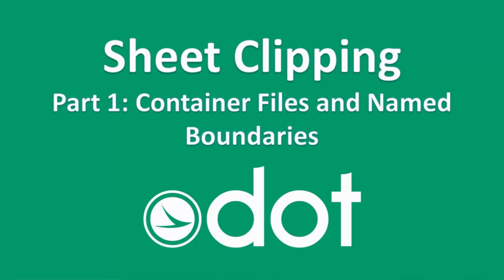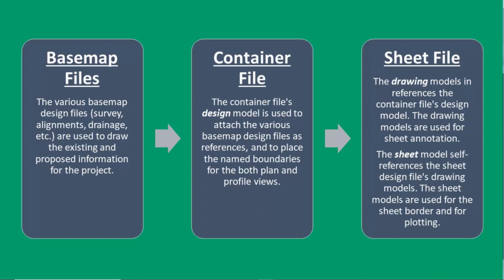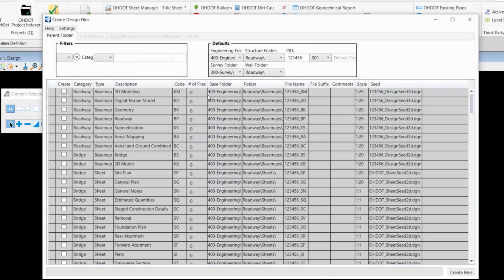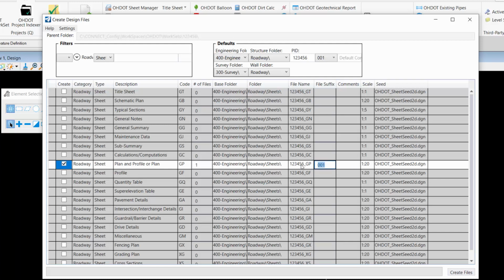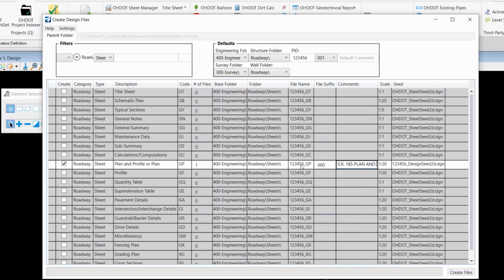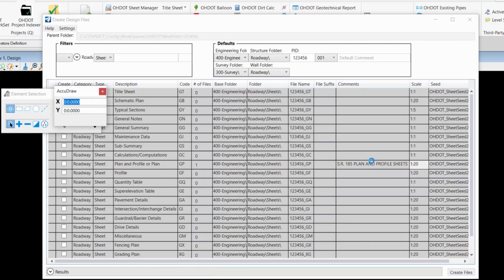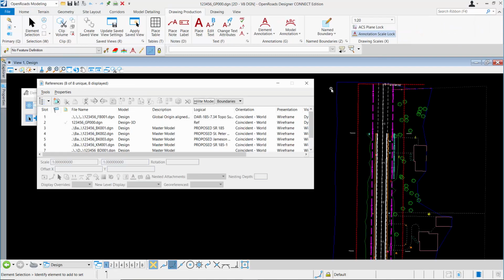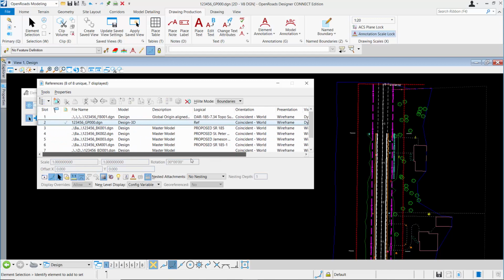ORD Sheet Clipping - Container Files